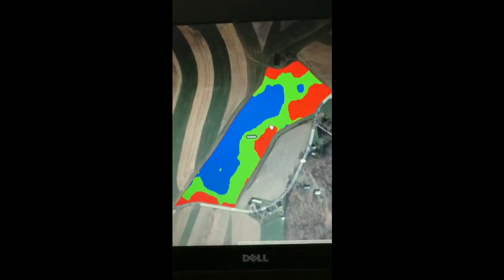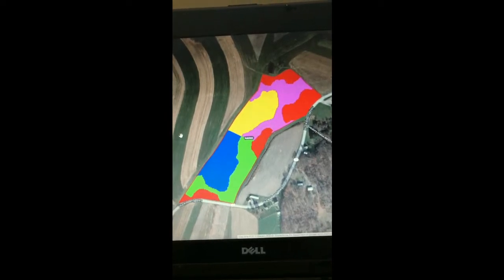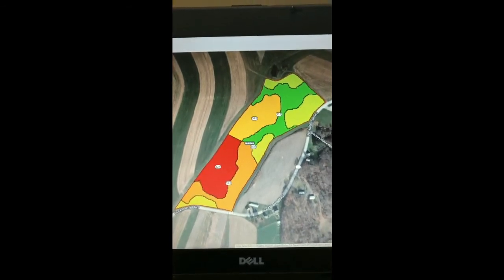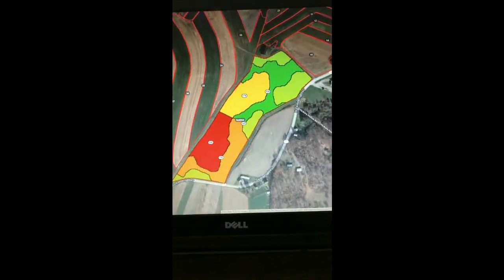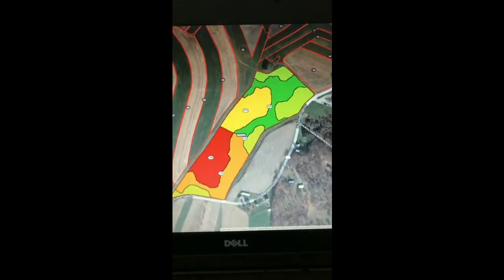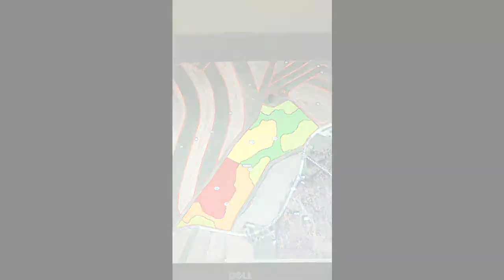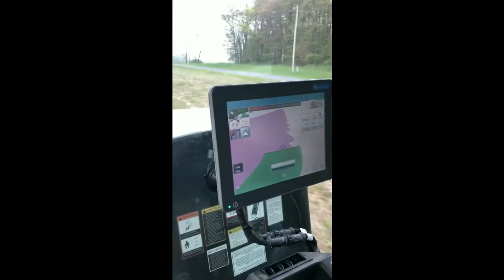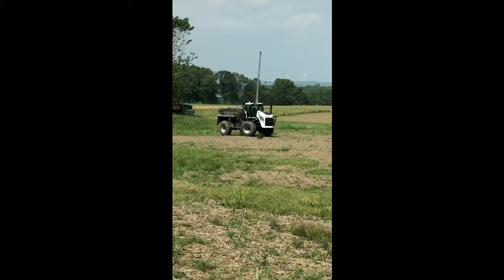Variable Rate Spreading